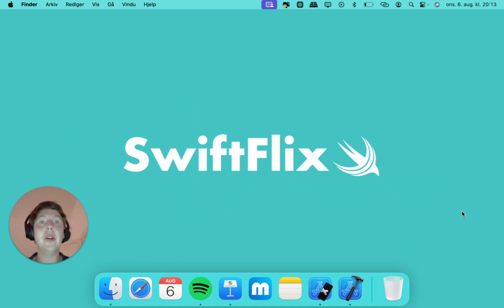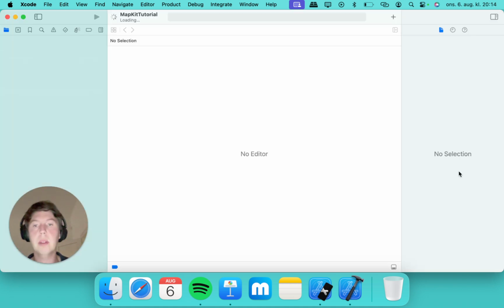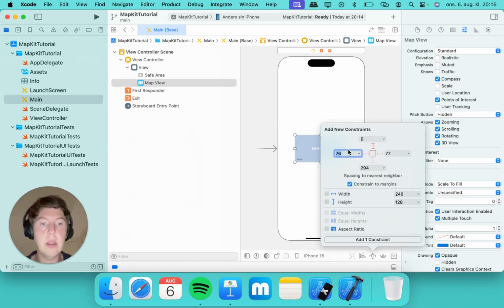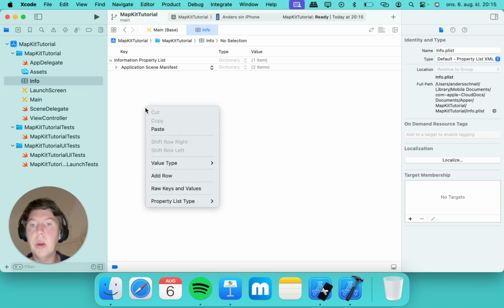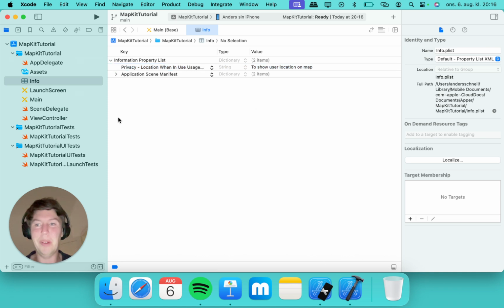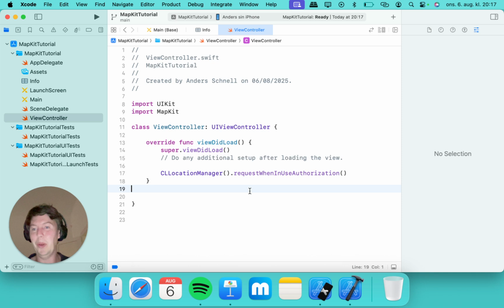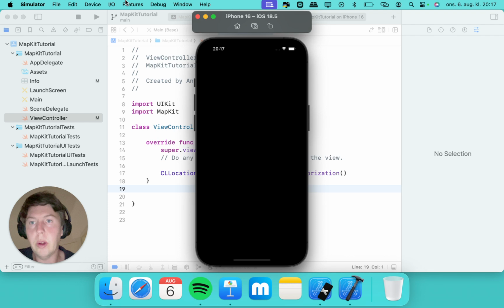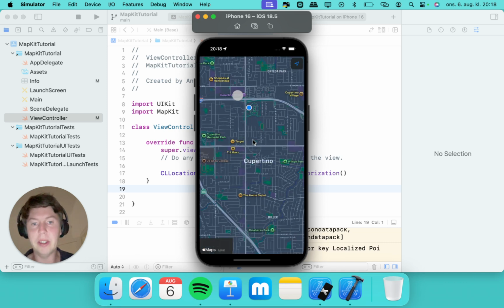SwiftFlix Episode #1: Creating a Simple Map App with User Location in Swift (UIKit)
In this 1st episode of SwiftFlix, you will learn how to make a simple app with a map showing the user location.

Thank you for viewing SwiftFlix.